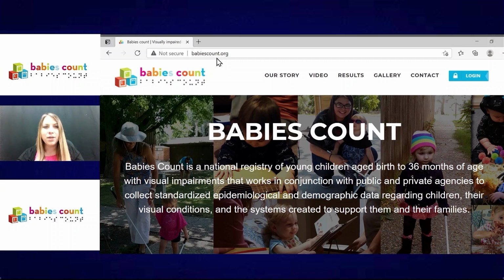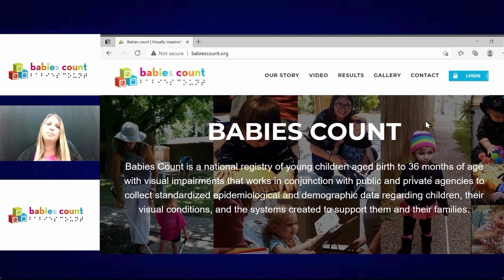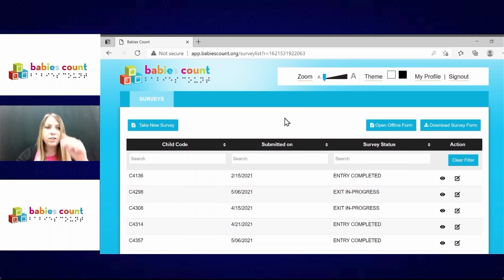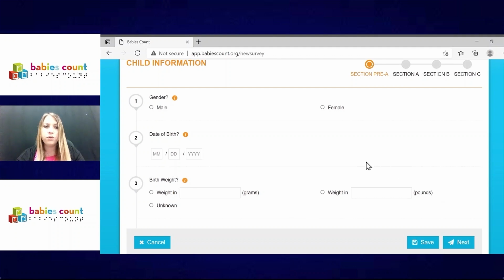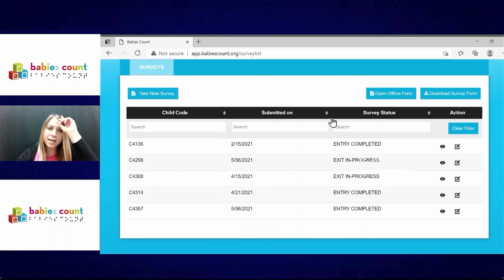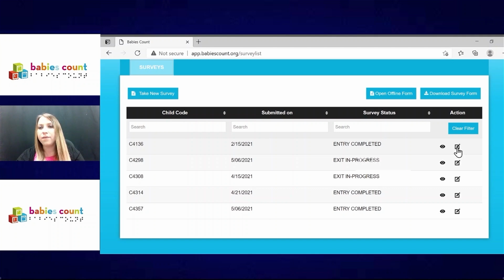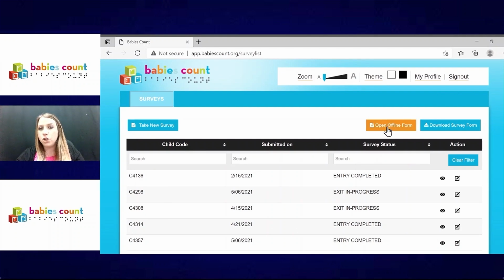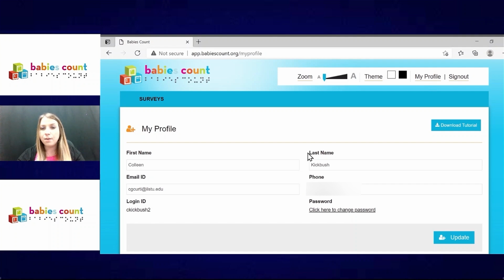Babies Count Provider Instructions: Logging In and Creating Surveys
As a provider of services for children under 3 with visual impairments, you may be asked to complete Babies Count surveys with your families. Babies Count is a national registry that gathers epidemiologic and demographic information on infants and toddlers between the ages of birth and 36 months who are blind or visually impaired. Watch this short video to learn how to log into the Babies Count website and create surveys for new children.